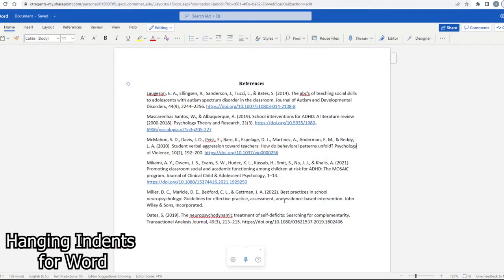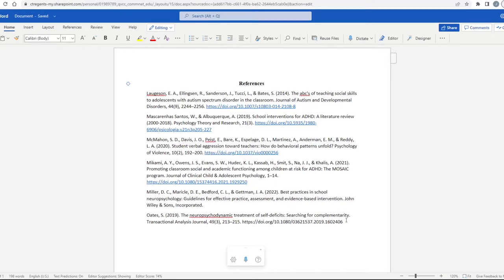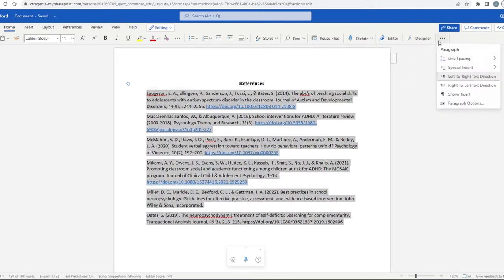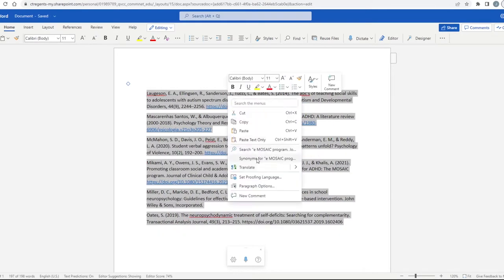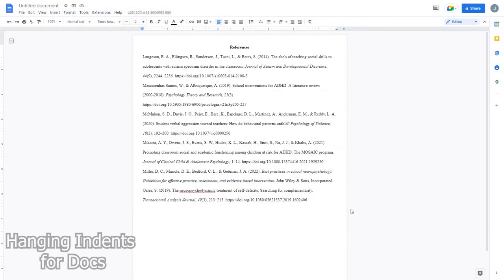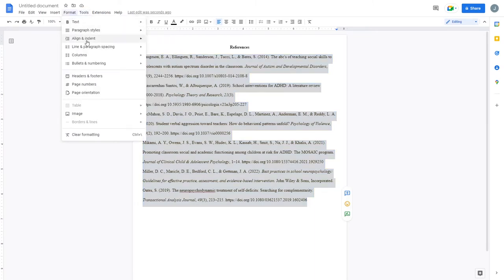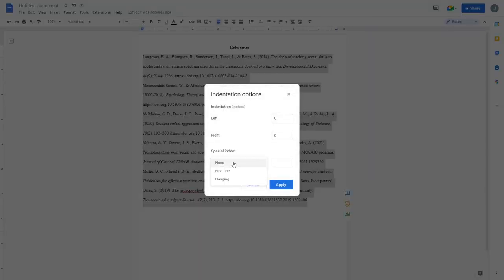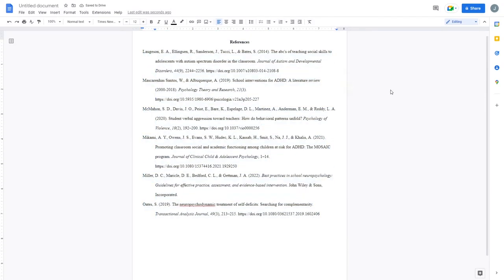How to apply Hanging Indents to Microsoft Word or Google Docs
This video will help you quickly apply hanging indents through either Microsoft Word or Google Docs